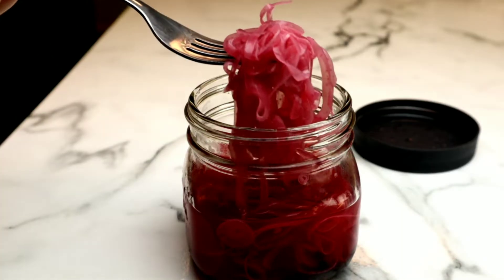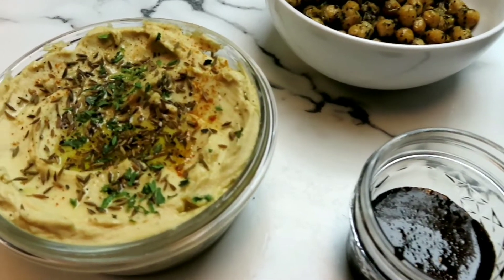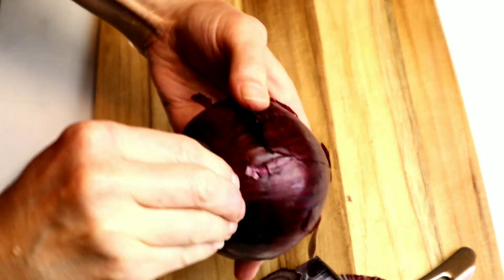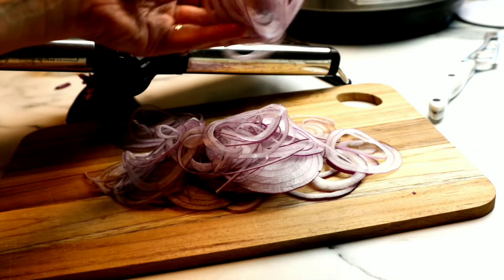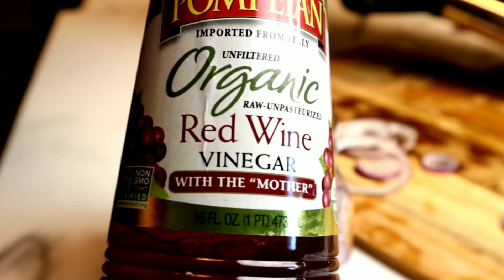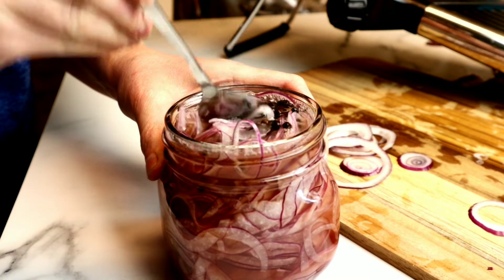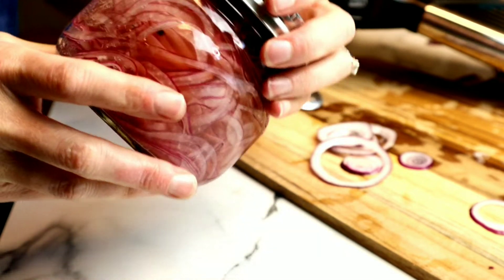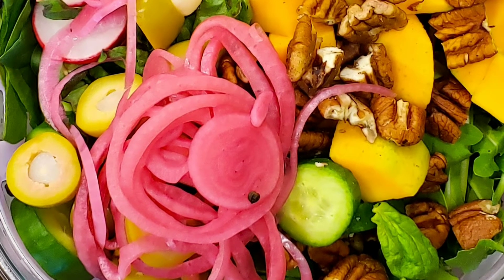Making the BEST PICKLED RED ONIONS Recipe│EASY and QUICK Recipe Series│Dining With Tara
Today we are making a super simple pickled red onions recipe.  It only takes a few minutes to prepare and the flavor, texture, and color are unbeatable!  Perfect for salads, sandwiches, tacos, and gyros - or even just to snack on by themselves.

INGREDIENTS:
1 Red Onion
1 teaspoon Peppercorns
1 teaspoon Whole Pink Salt

INSTRUCTIONS:
1. Remove skin from red onion and slice thinly (using either a mandoline or a knife).
2. Place onions inside a glass jar.  Fill half with apple cider vinegar and half with red wine vinegar (substitute any kind of vinegar you prefer).  Add peppercorns and salt (whole).  Shake jar.  Refrigerate for at least 20 minutes, preferably 3-5 days.  Shake everyday.  Enjoy!

AWESOME KITCHEN ESSENTIALS:
★ Microwave Steamer
★ Lemon Juicer
★ Mandoline Slicer